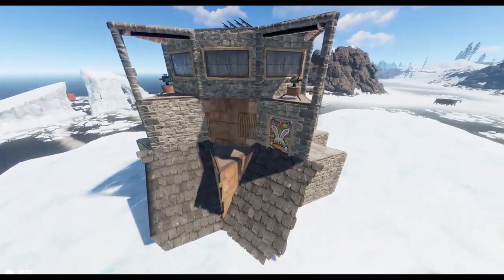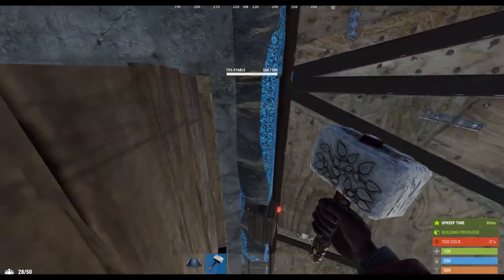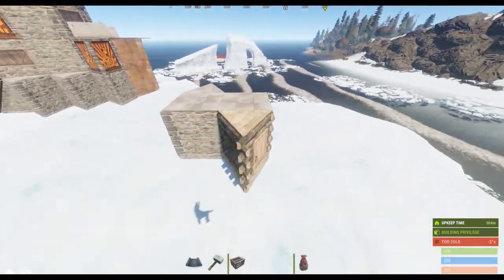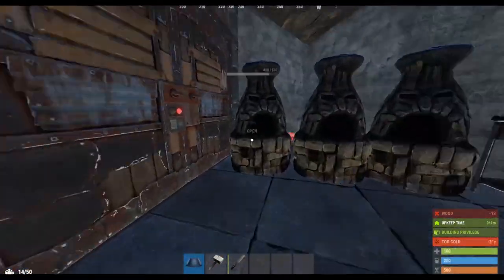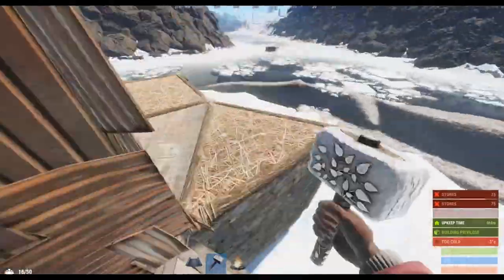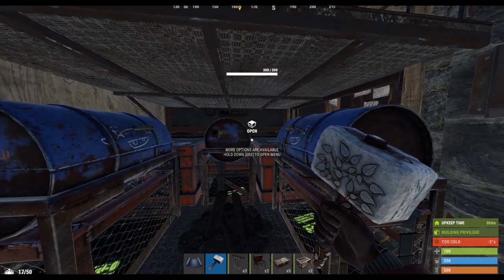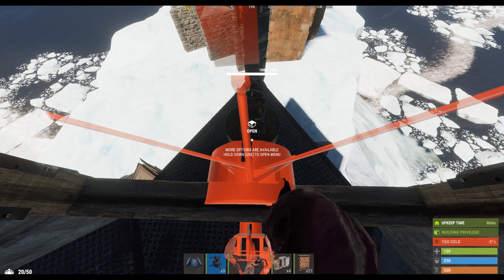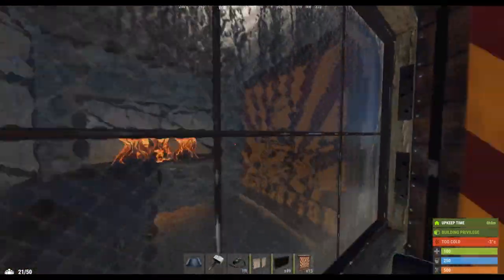The Bowline - RUST Solo/Duo Starter-to-Main from a 2x1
The Bowline is a Solo/Duo base that starts from a 2x1.
This base is simple, modular, very strong, and takes blueprint progression into account as it evolves.
At end state, the only required blueprints to finalize the Bowline's strength are the Garage Door and the Reinforced Glass Window.

As I note in the pinned comment down below, the audio and video are out of a sync a couple of times and I had trouble getting the final product to be exactly what I wanted. I hope the notes I provide bridge the gap. I'm very new to YouTube and publishing builds, so I look forward to improving my game in the future.

Take care folks - and thanks for checking out The Bowline!